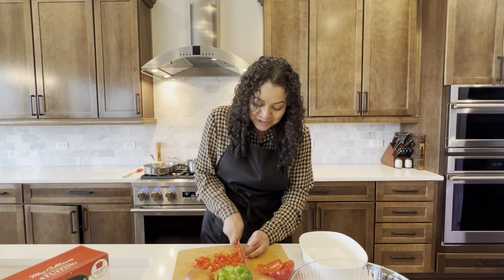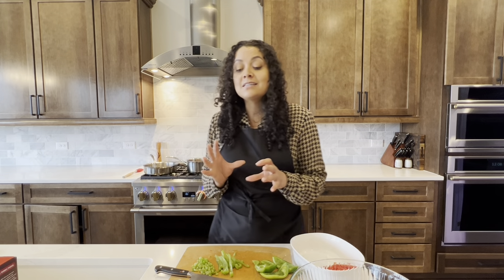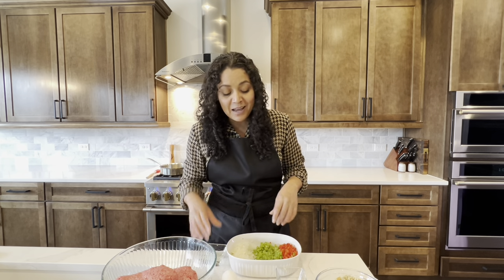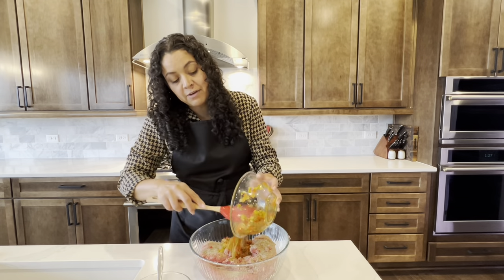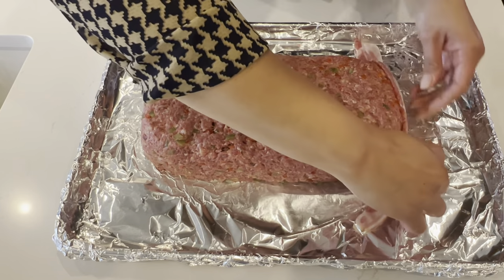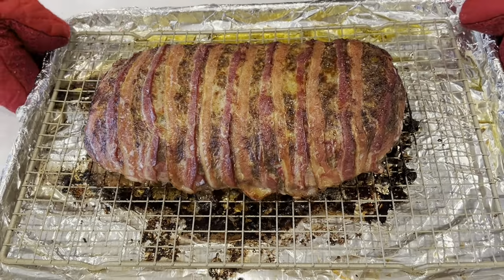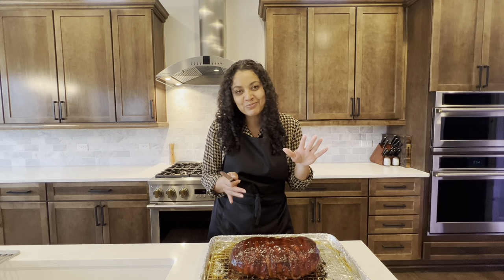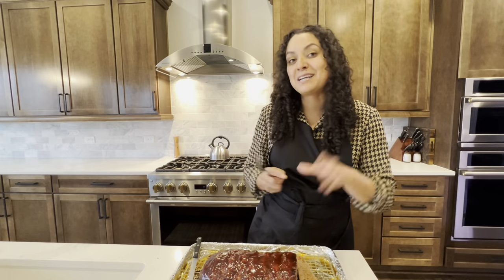Bacon Wrapped Meatloaf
Delicious, moist, flavorful meatloaf, covered in my homemade tangy BBQ sauce.

WRITTEN RECIPE BELOW ⬇️

Makes 8-10 servings
Prep Time: 30

INGREDIENTS
- 3 lbs ground beef (80/20)
- 1 lb regular pork sausage (Jimmy Dean preferred/see notes below)
- 8-10 strips of bacon (enough to cover the meatloaf)
- 3 cups traditional stuffing breadcrumbs (Mrs. Cubbison’s recommended)
- 3 large eggs (lightly beaten)
- 3 garlic cloves (minced)
- 1 yellow onion (finely diced/roughly 1 cup)
- 1 red bell pepper (finely diced/roughly 1 cup)
- 1 green bell pepper (finely diced/roughly 1 cup)
- 1 cup homemade tangy bbq sauce (recipe link below)
- 3 tbsp vegetable oil
- 1 tsp sage (ground or rubbed)
- 1 tsp granulated garlic powder
- 1 tsp pepper (freshly ground)
- 1/2 tsp salt

DIRECTIONS
1.) To a skillet over medium high heat, add in the vegetable oil. Once it’s hot, add in the peppers and onions. Allow them to cook for 8-10 minutes (stirring occasionally) until they start to slightly caramelize.

2.) Then add in the garlic and cook for another minute while stirring. Transfer the veggies to a bowl and allow them to cool slightly before continuing.

3.) Preheat the oven to 400 degrees.
To a large bowl, add in the ground beef, pork sausage, cooked veggies, eggs, sage, garlic powder, pepper and salt.

4.) Using your hands, mix all of the ingredients together well. Then add in the breadcrumbs and mix until combined.

5.) On a flat surface, pat the meatloaf into a 2 inch thick rectangle shape. Then take one strip of bacon stretch it gently width wise.
Evenly place it along one side of the meatloaf.

6.) Take another piece of bacon (stretch it width wise) and place it over the top of the meatloaf, then tuck it underneath.
Continue to do this with all of the bacon until the meatloaf is completely wrapped. Do the other end of the meatloaf just like the first side. Make sure that each stop is touching on the side - like seen in the picture below.

7.) When done, place the meatloaf onto a baking rack, then place the rack on a sheet pan.

8.) Bake for 50 minutes then take it out of the oven.
Pour off the excess fat in the pan if needed. Coat the meatloaf generously in half of the bbq sauce - be sure to get the sides.
Then place it back into the oven for another 5-10 minutes.

9.) When the meatloaf is done, bring it out of the oven and coat in the remaining bbq sauce.
NOTE: COOKING TIMES MAY VARY!!!
The internal temperature of the loaf should be around 160 degrees when done.

10.) Allow the meatloaf to rest for at least 10 minutes before cutting.

NOTES:
- You can substitute the pork sausage for ground pork, but then you’ll also need to adjust the seasonings.
- You can substitute the homemade bbq sauce for a store bought one - just make sure that it’s sweet to compliment the saltiness of the meatloaf.